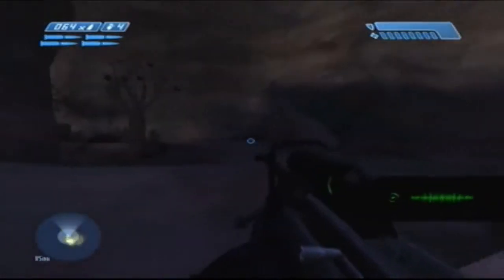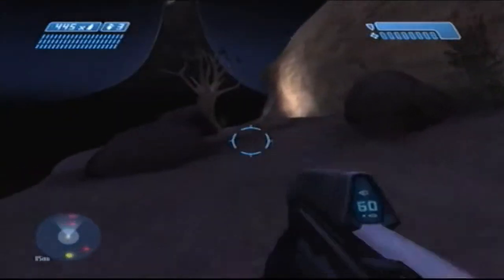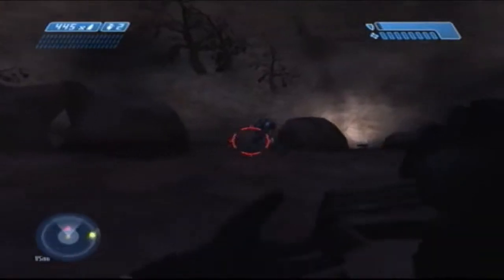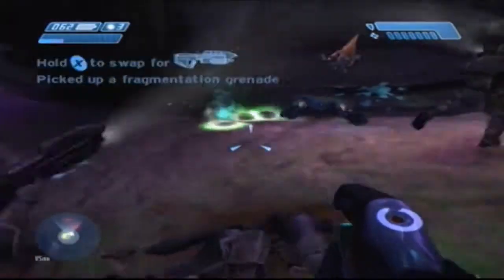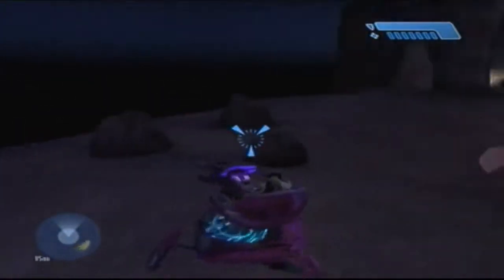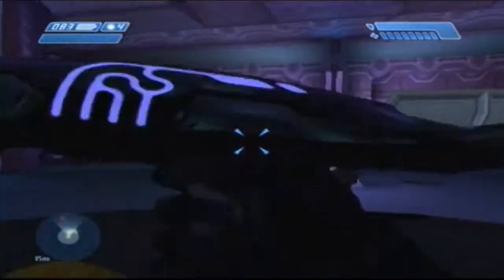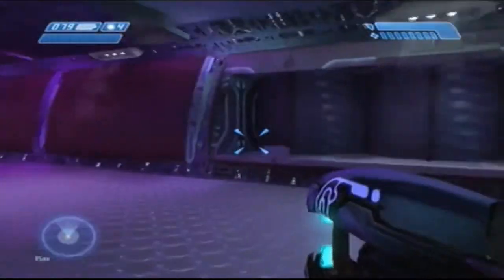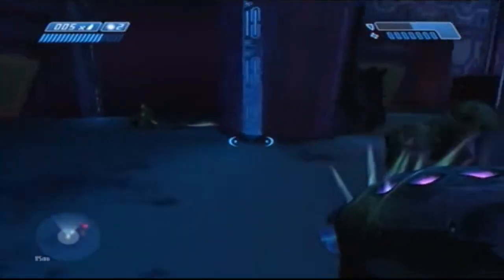Let's Play Halo: Combat Evolved (Part 5)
WE MUST SAVE THE UNIVERSE FROM THE EVIL... Grunts?...

So I finally take on the game that started it all, the original Halo: Combat Evolved for the original X Box! This is one of my absolutely favorite games of all time and my favorite FPS series of all time. So come with me as I save the universe from the clutches of the Covenant, one Grunt teabagging at a time!

Raptr @KOF Legend
Screwattack @Johnnycrimson2000